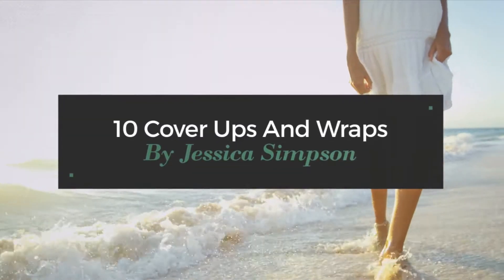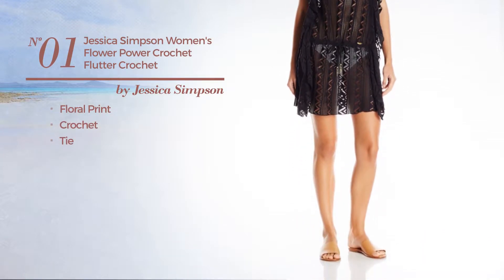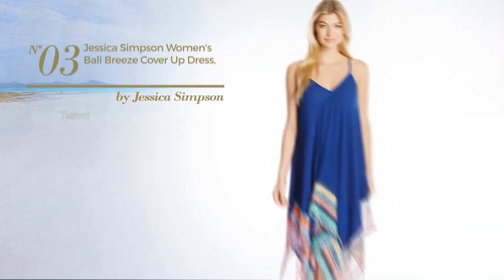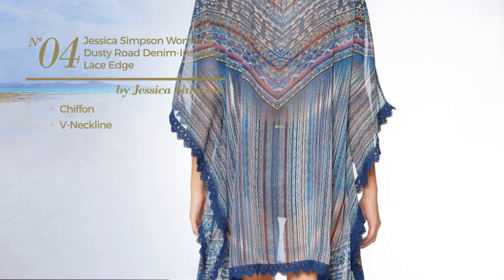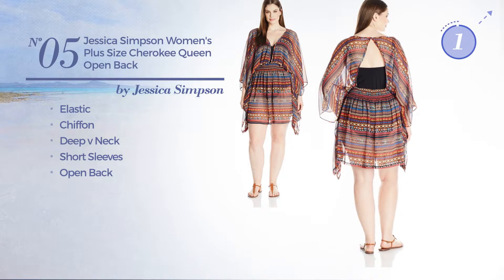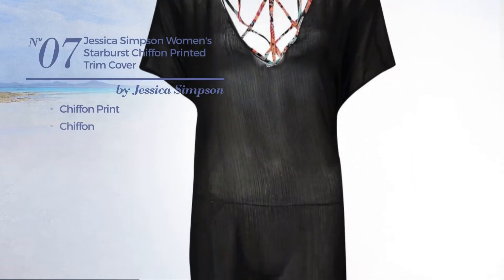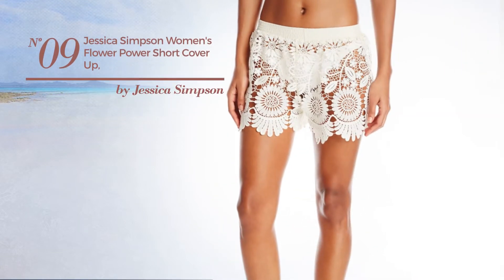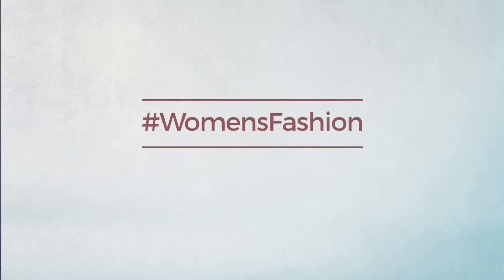10 Cover Ups And Wraps By Jessica Simpson Amazon Fashion, Spring 2017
10 Cover Ups And Wraps By Jessica Simpson Amazon Fashion, Spring 2017

Shop for Cover Ups And Wraps By Jessica Simpson Amazon Fashion, Spring 2017
Jessica Simpson Women's Flower Power Crochet Flutter Crochet Cover up, Black, M

Jessica Simpson Women's Dakota Placement High Neck Romper Cover up, Seafoam Multi, S

Jessica Simpson Women's Bali Breeze Cover Up Dress, Carnation Multi, Large

Jessica Simpson Women's Dusty Road Denim-Inspired Lace Edge Chiffon Kimono Cover up, Peri Multi, M

Jessica Simpson Women's Plus Size Cherokee Queen Open Back Chiffon Cover up, Spice Multi, 1X

Jessica Simpson Women's Starburst Bow Back Rayon Romper Cover Up, Black/Multi, Medium

Jessica Simpson Women's Starburst Chiffon Printed Trim Cover Up Black M

Jessica Simpson Women's Dakota Placement Chiffon Border Tie Front Cover up, Seafoam Multi, M

Jessica Simpson Women's Flower Power Short Cover Up, Vanilla, X-Large

Jessica Simpson Women's Botanica Geo Chiffon Dress Cover up, Black, Medium

Try also